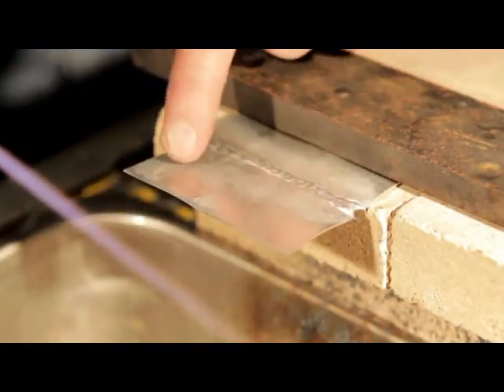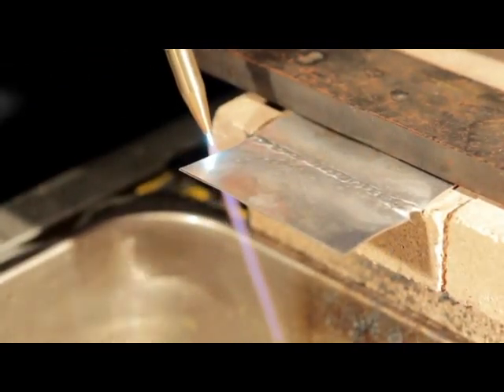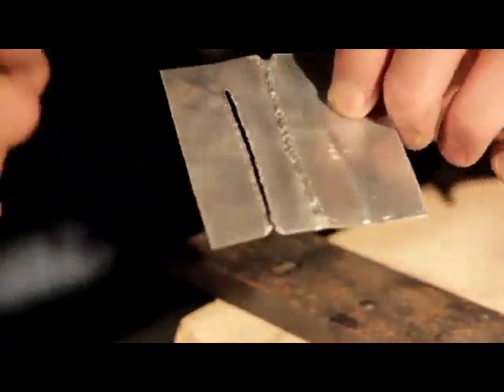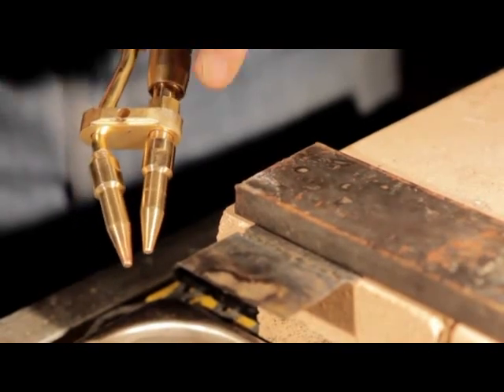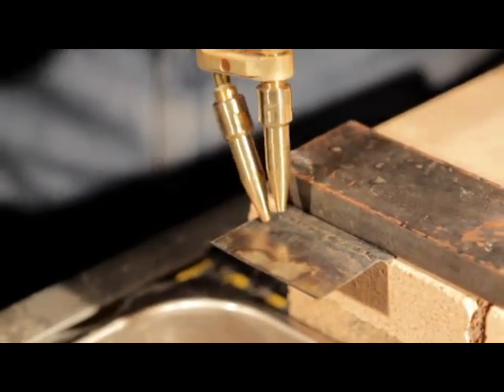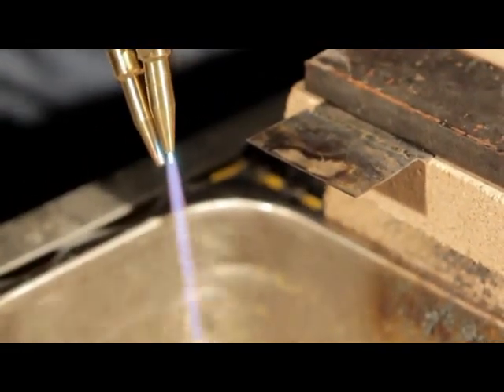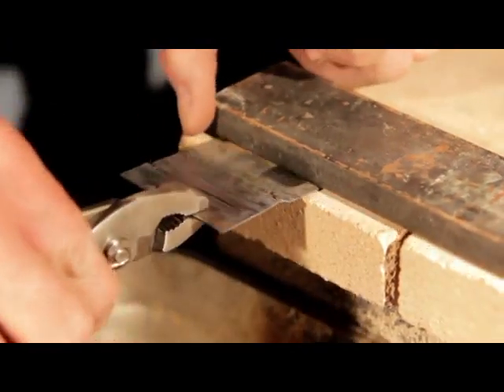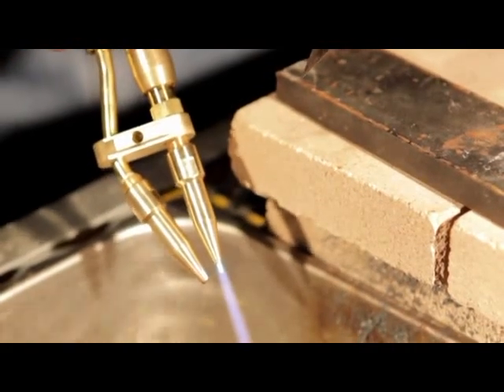CH 08 DHC2000 Instructional DVD Cutting Thin Aluminum